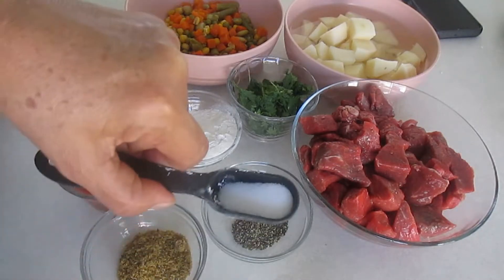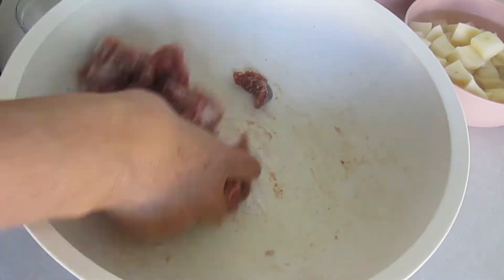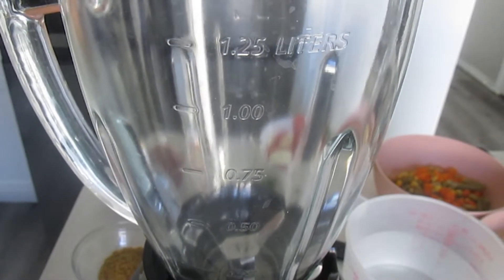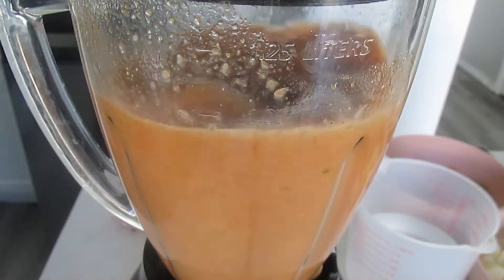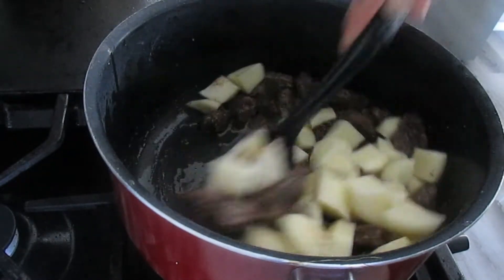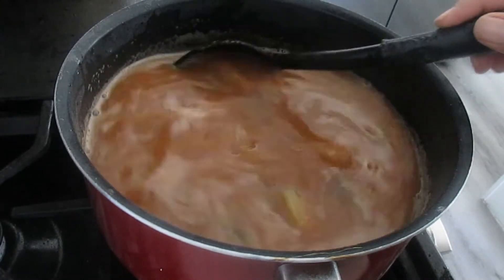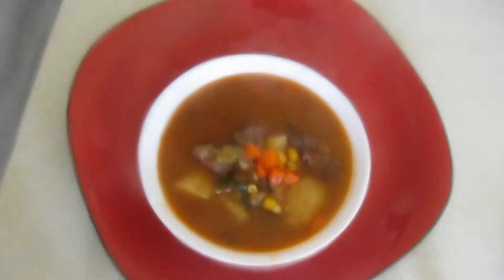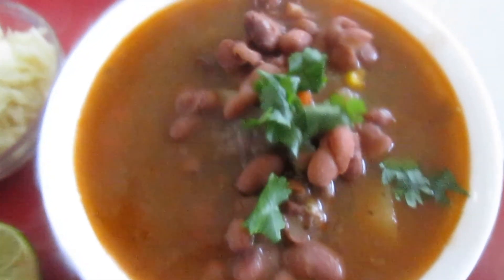Caldillo norteño delicioso y muy fácil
El Caldillo norteño es una sopa típica de la comida norteña de México. Se hace con carne de res, chile, tomate, cebolla, papas, ajo, cilantro y un poco de agua. Todos estos ingredientes se cocinan juntos hasta que estén bien cocidos.

La sopa se sirve caliente y se come con tortillas. Es una comida muy nutritiva y deliciosa. La gente norteña de México la disfruta mucho.

Ingredientes:

1 1/2 libra de carne de res
3 papas pequeñas peladas y cortadas en cubos
1 cucharita de pimienta molida
1/4 taza de cilantro picado
4 cucharadas de harina
1/2 taza salsa de tomate
Verduras o vegetales de tu preferencia
1/2 cebolla
2 tomates
1 chile serrano
2 dientes de ajo
1 cucharada de caldo de res
1 cucharada de sal

Procedimiento:
En una bandeja poner la carne, ponerle harina para que espese poquito, agregar la saly la pimienta.
Mezclar muy bien hasta que la harina se pegue a la carne.
Guisar la carne en poquito aceite precalentado a fuego lento.
Poner en una licuadora la cebolla, el ajo, el tomate y el chile serrano.
Poner también la salsa de tomate, el consomé de res y media cucharita de sal, licuar con media taza de agua.
Cuando la carne ya esté cocinada agregue las papas previamente lavadas, dejar que se frían solo unos tres minutos.
Agregar la salsa y cuatro tazas de agua más, dejar que hierva y probar la sal.
Agregar el cilantro y cuando hierva agregar los vegetales si están crudos, si están cocidos ponerlos al final.
Acompañarlo con frijoles enteros, arroz, medio limón y salsa.